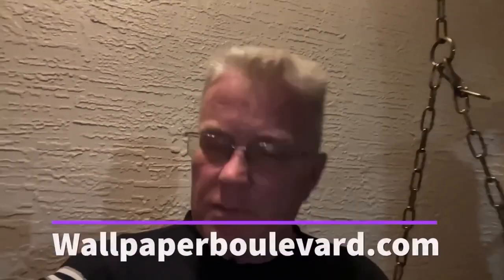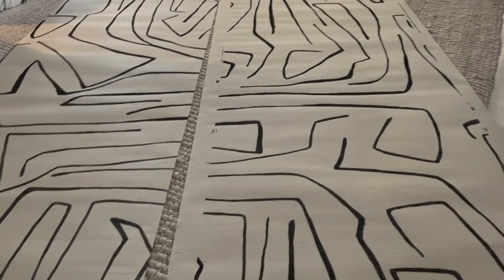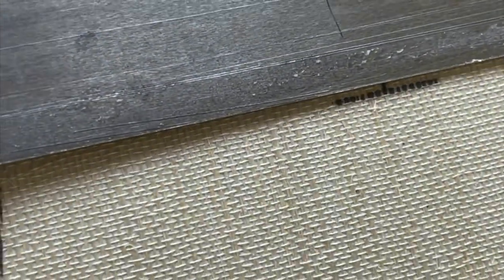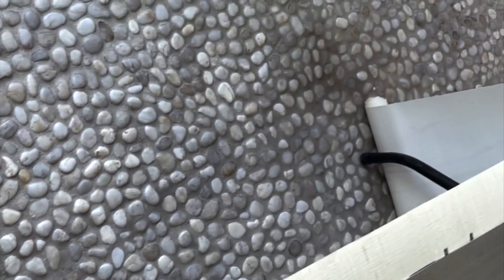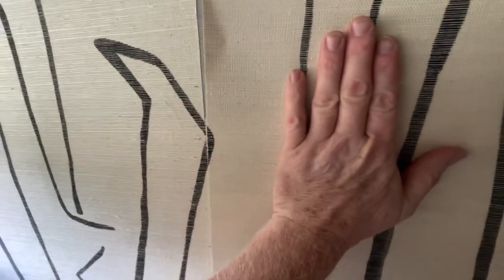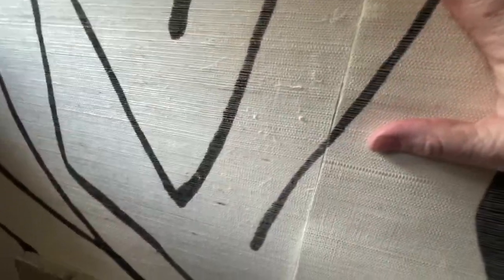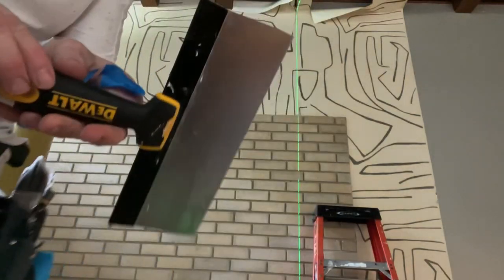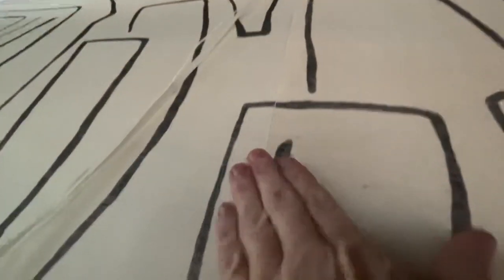How to Cut and Hang Untrimmed Grasscloth Wallpaper (NOT EASY!) - Spencer Colgan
This video will show you the difficult process known as a bench trim, or a table trim of wallpaper; not just wallpaper however, but actually grass cloth; in fact, I will show you two different methods of hanging this very expensive product: Bycutting it on the table, and then by cutting it on the wall! Your choice.￼￼